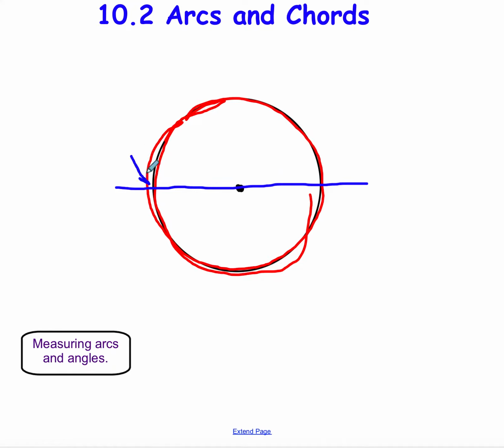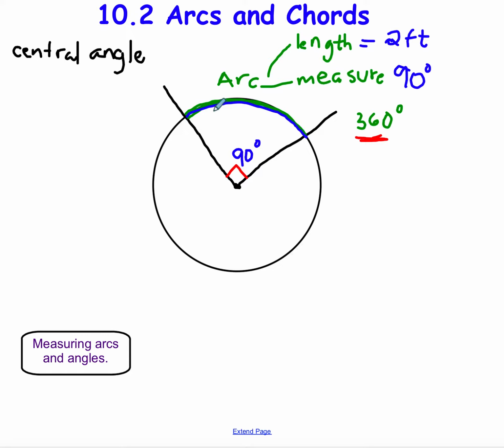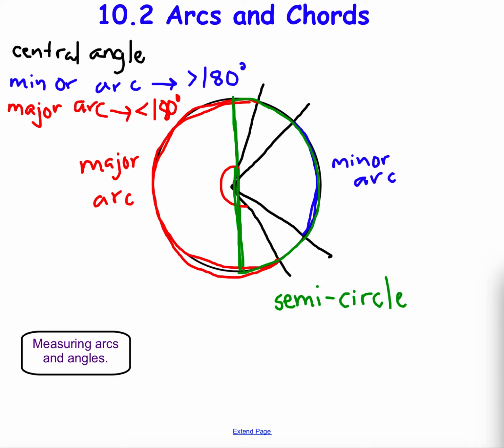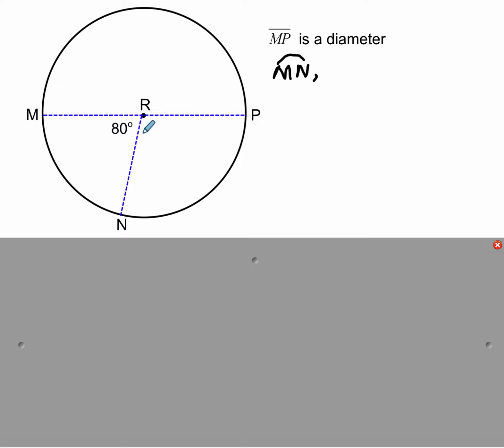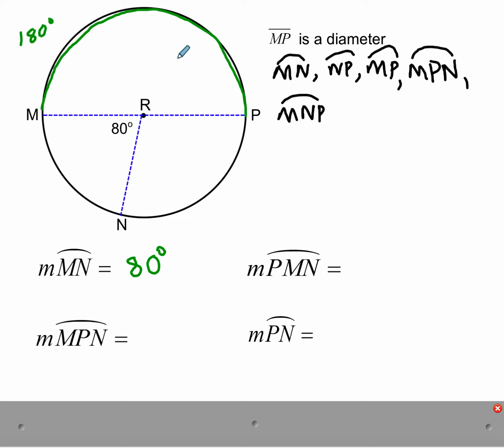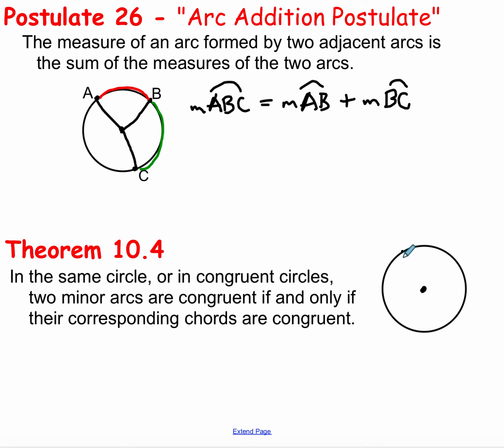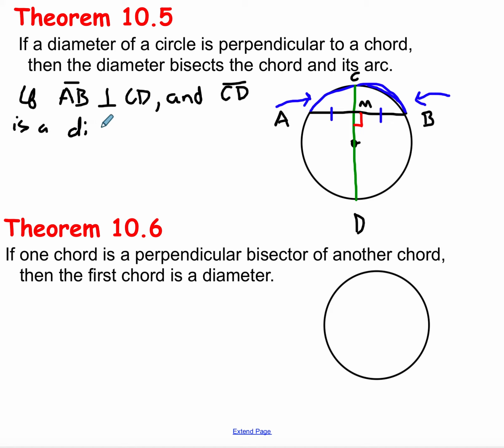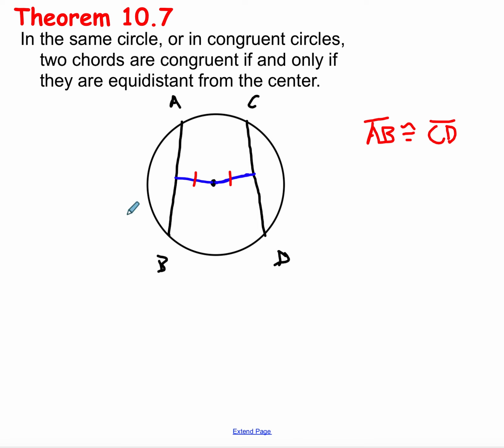10.2 - Arcs & Chords